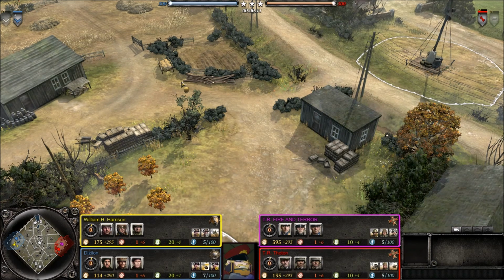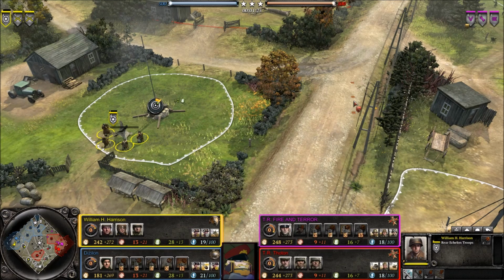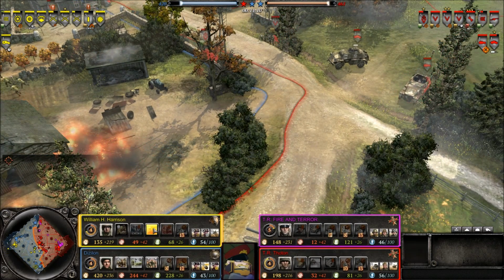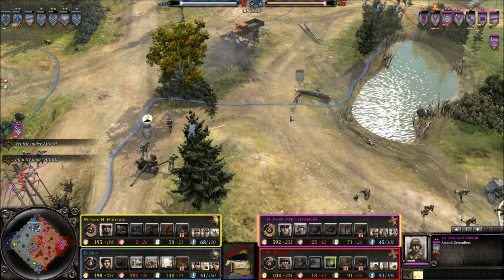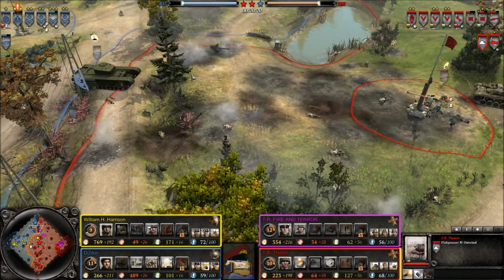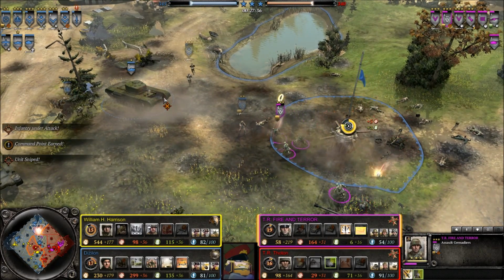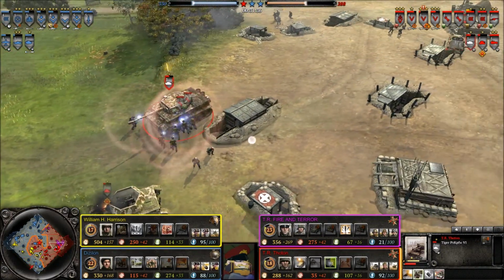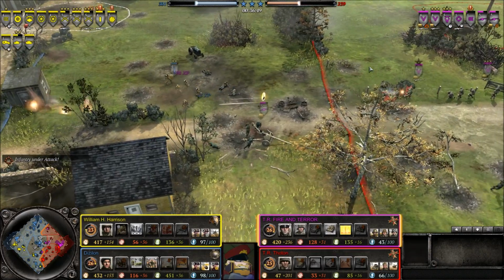[CoH2][WM/WM v USF/UKF] Propagandacast #2085 Fireterror/Thoton v Dizilion/W.H.H.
A 2v2 on Vaux Farmlands between Mechanised Assault/Spearhead and Heavy Cavalry/Commandos featuring Heavy tank clashes, smg assaults and more !